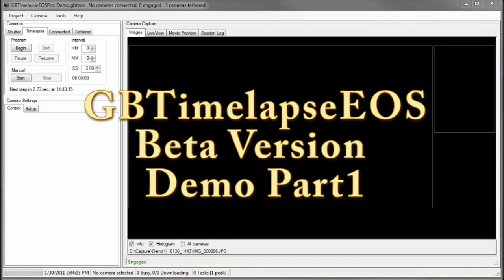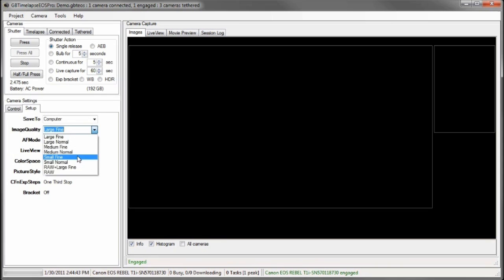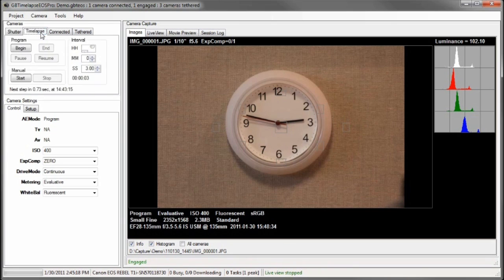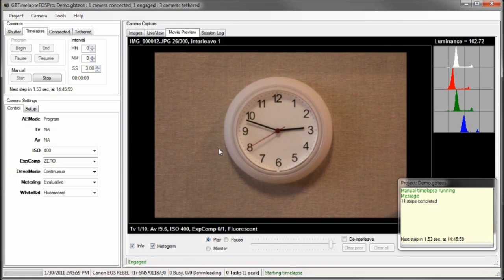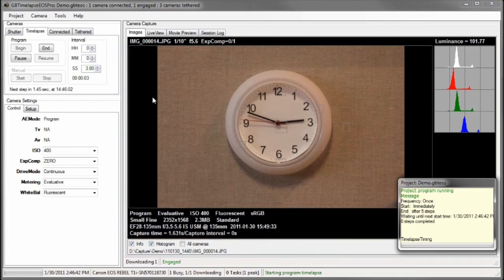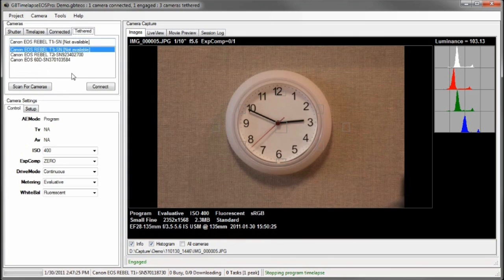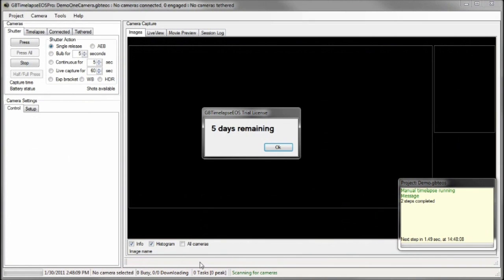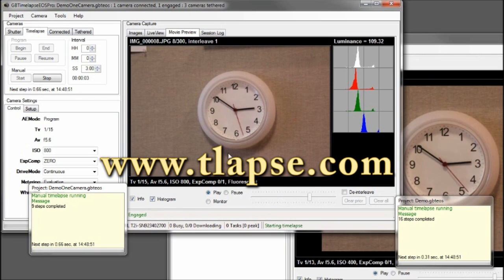GBTimelapse Beta Demo Part1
A short demo of the GBTimelapse for Canon EOS cameras.  Distributed by Tubemogul.